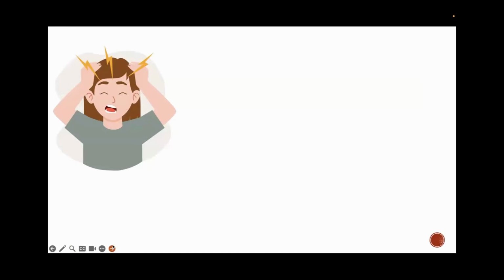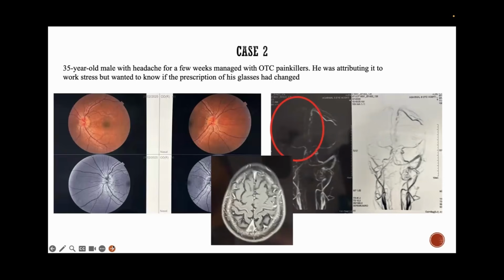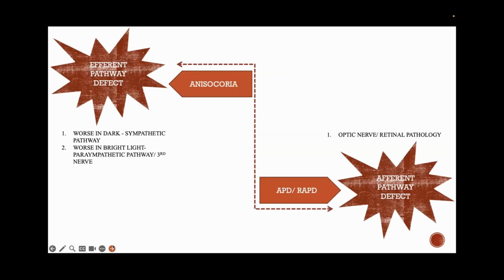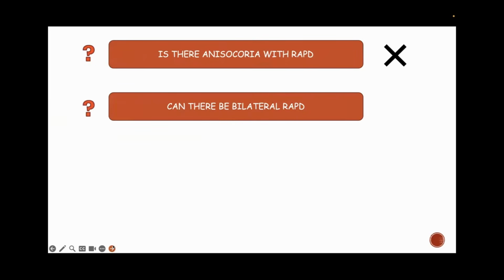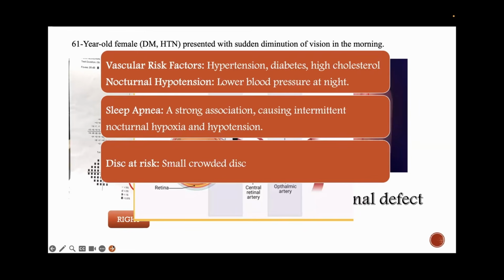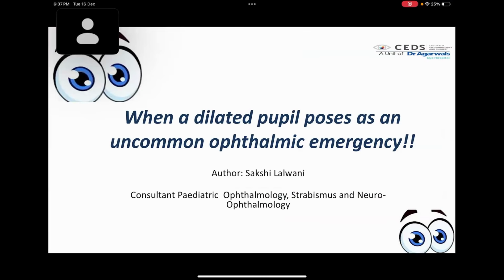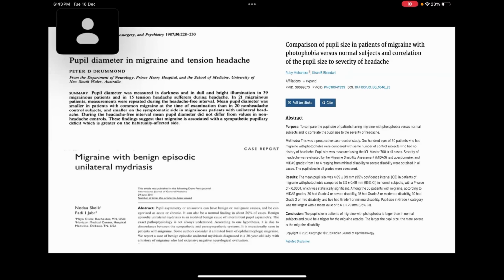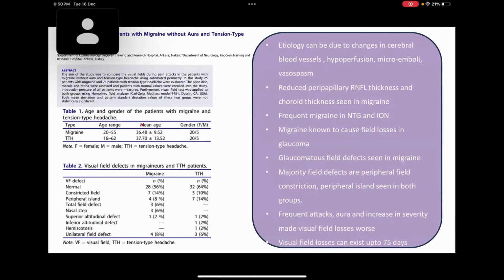Neuroophthalmology cases in general ophthalmology perspective and The Dilemma of Dilated Pupils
Flavor Of The Month CME Series #39
Dr Agarwals Eye Hospital in Chennai

Topic 1: How to Approach and Manage Neuro-ophthalmology Cases in General Ophthalmologist's Perspective?
Topic 2 : When a Dilated Pupil Poses as an Uncommon Ophthalmic Emergency

Speaker                                :   Dr. Asmita Mahajan (Topic - 1)
Speaker & Moderator         :   Dr. Sakshi Lalwani (Topic - 2)

Education Committee: Dr Ashvin Agarwal, Dr Preethi S